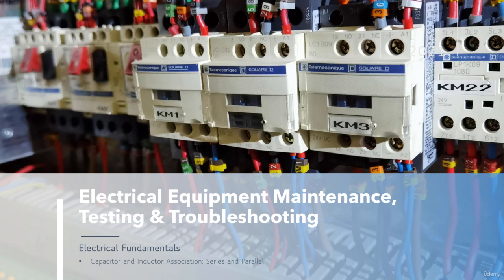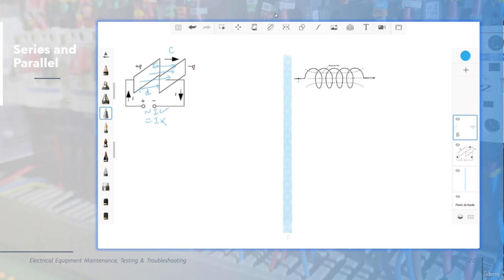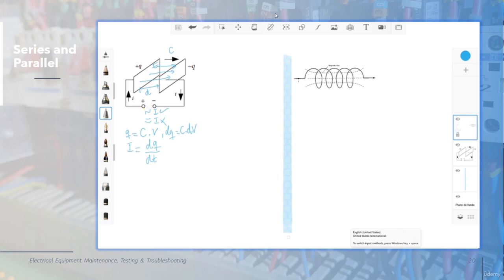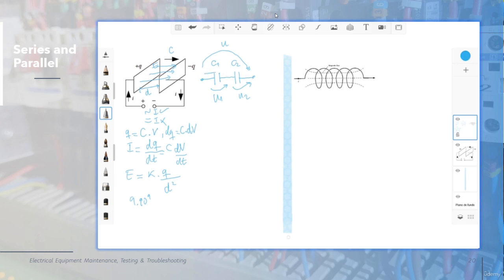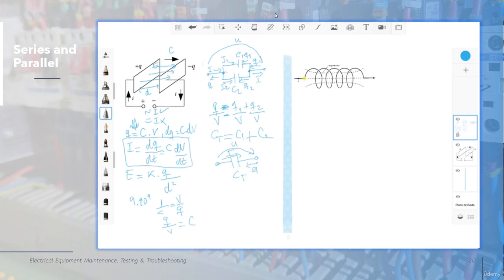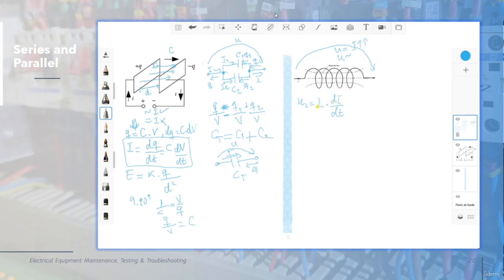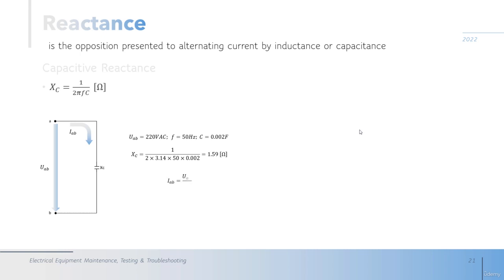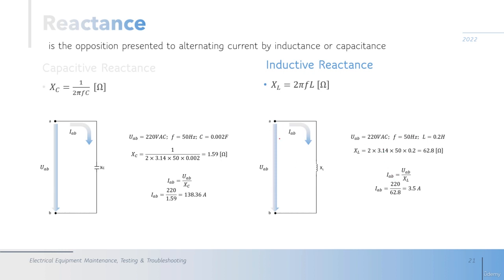Electrical Fundamentals, Lecture 5 Capacitor and Inductor Association Series and Parallel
Basic must have theorys to understand circuits

If you want to see the entire course now, link is in the 1st comment.